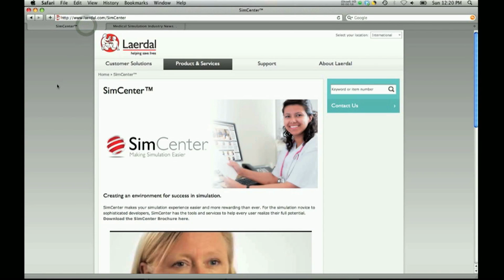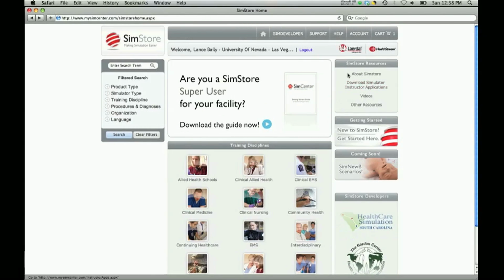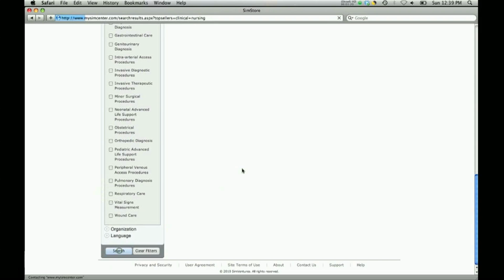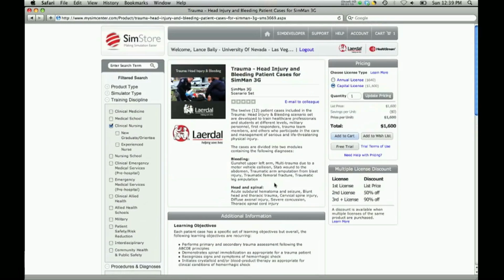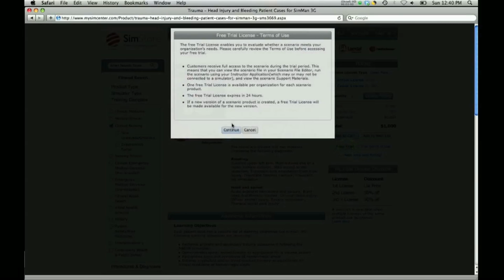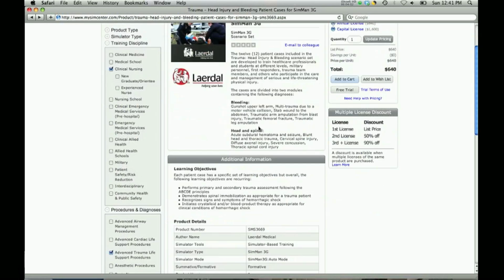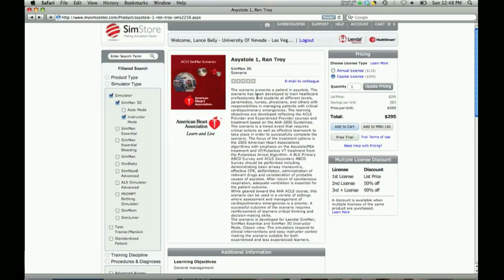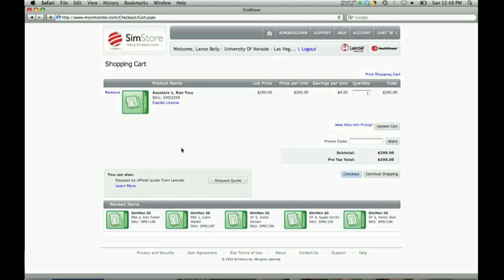HealthySimulation.com Tours SimStore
SimCenter makes your simulation experience easier and more rewarding than ever. For the simulation novice to sophisticated developers, SimCenter has the tools and services to help every user realize their full potential.

Lance tours SimCenter's SimStore and walks through the process to purchase a simulation scenario.  Lance covers the benefits of simstore, how to find your scenarios, free scenario trials, costs, licensing, and more!